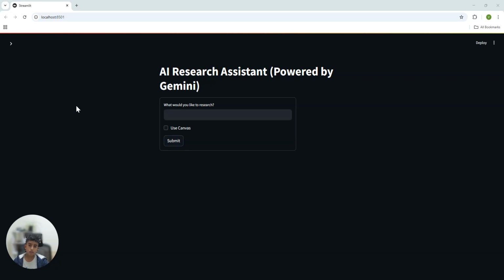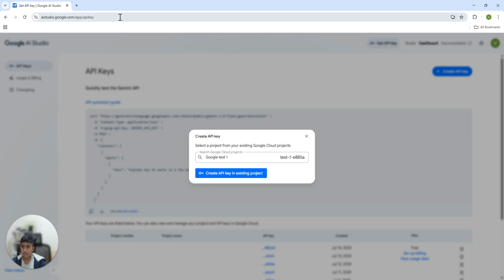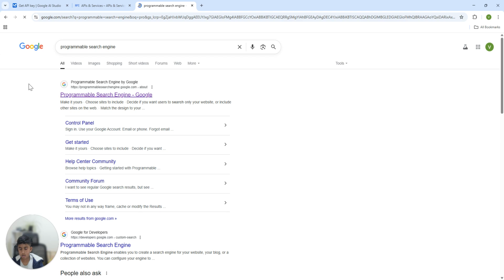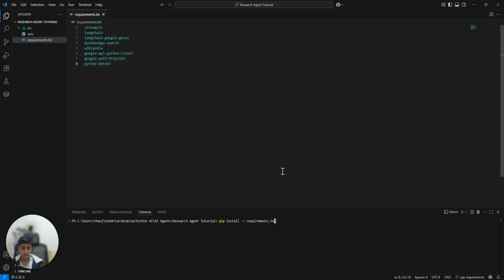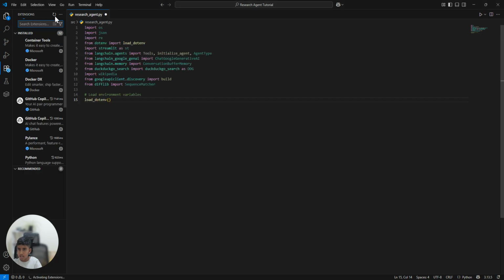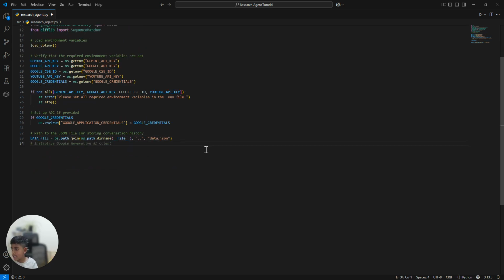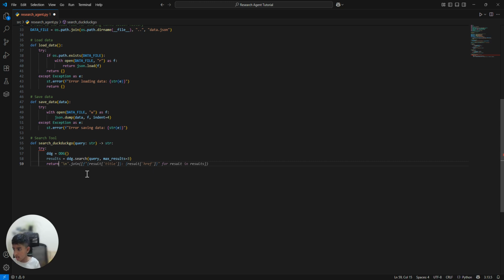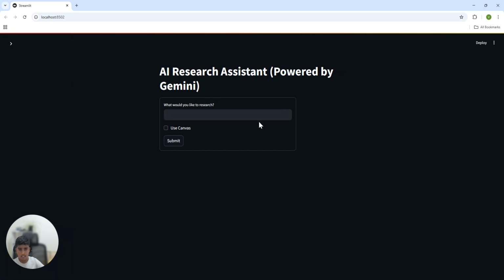Create an AI Agent - Summary of Research Agent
This is a summary of the last video this is a short form of the last video because lots of people like short videos.